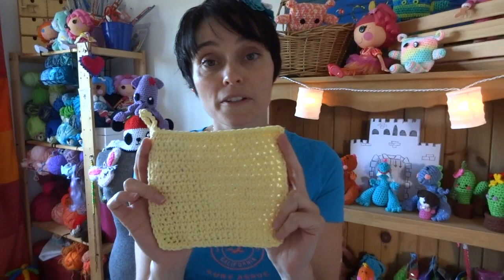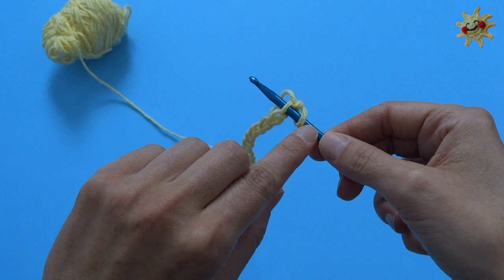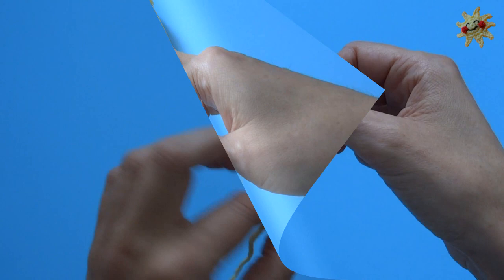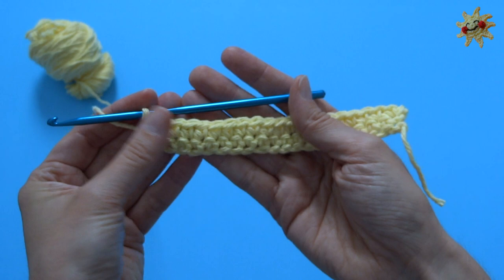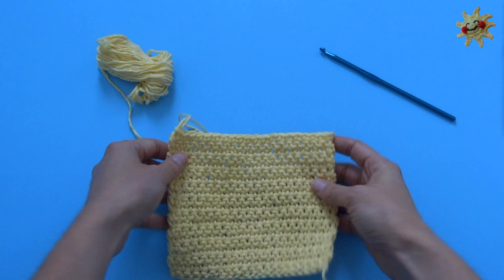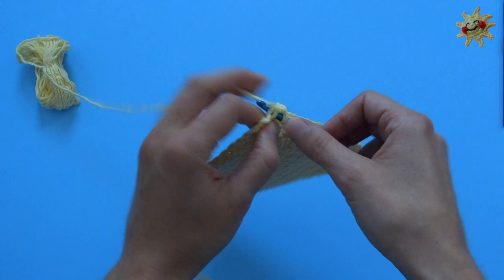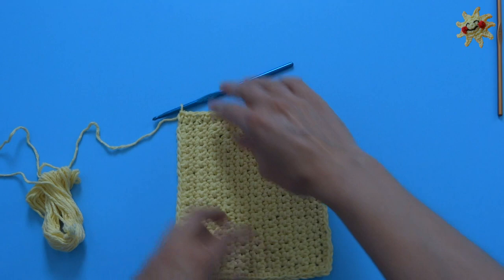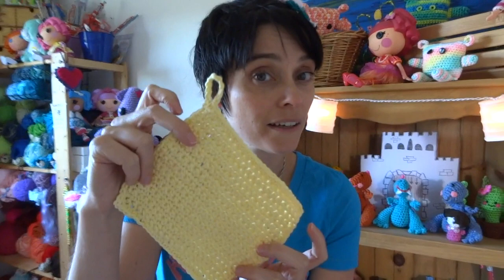Learn to Crochet The Basics - SINGLE CROCHET - Make a Dishcloth!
If you're new to crochet, a great stitch to start with is the Single Crochet!  This is a crochet tutorial for absolute beginners, or anyone who needs a refresher course :)